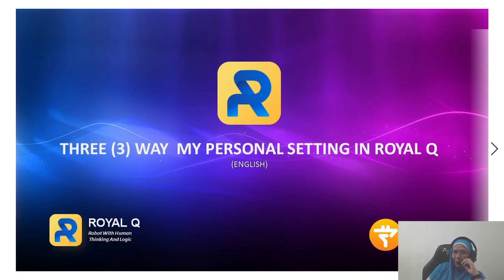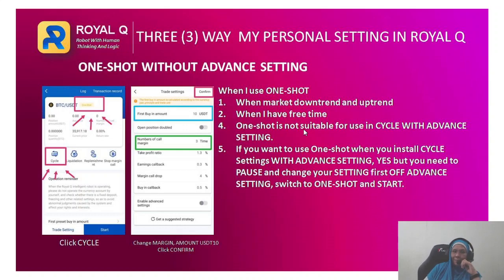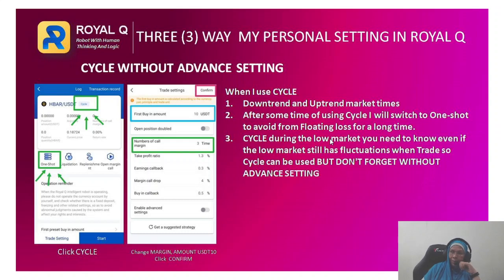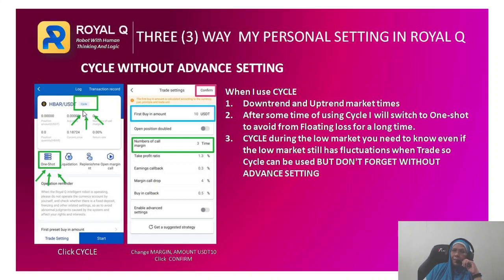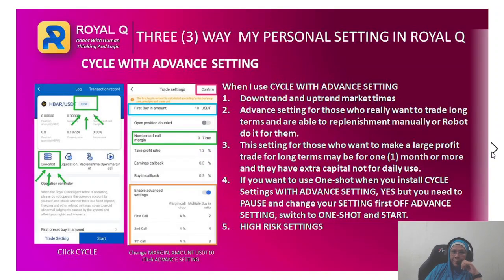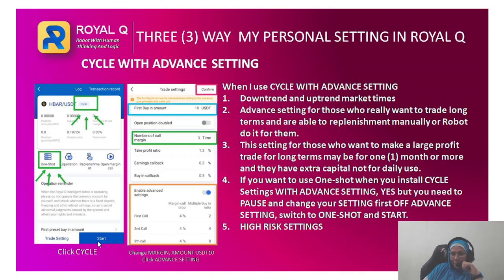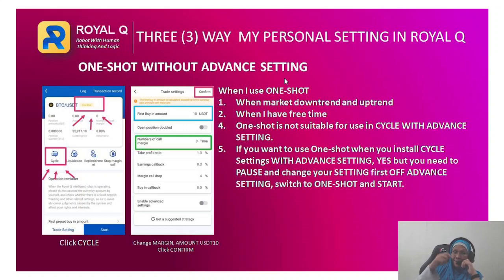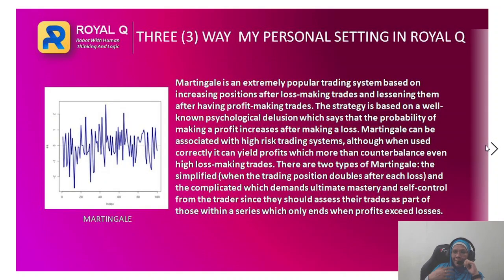Royal Q - (English) Three (3) Way My Personal Setting In Royal Q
(When you register through midasfunnel you are given to use midasfunnel lifetime only for Royal Q registered directly using my Royal Q ID 52BFW. You can see the midasfunnel video on how to register.)